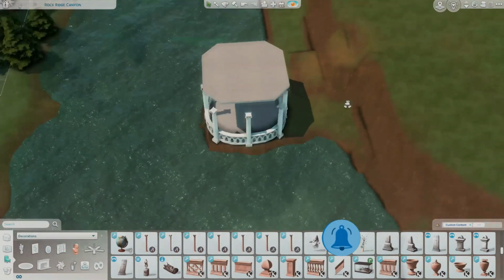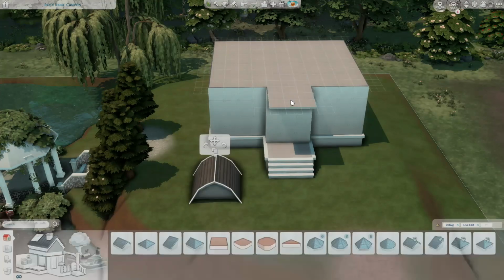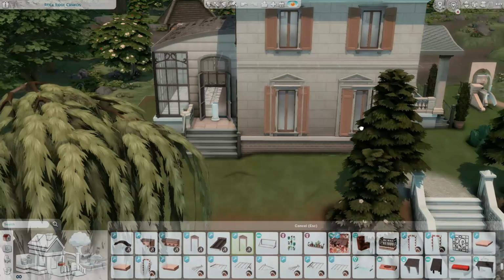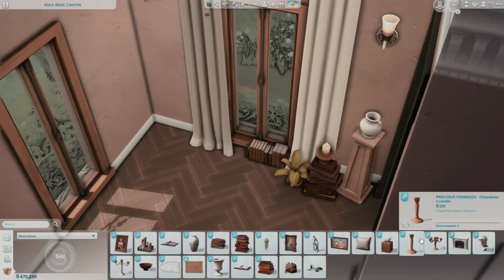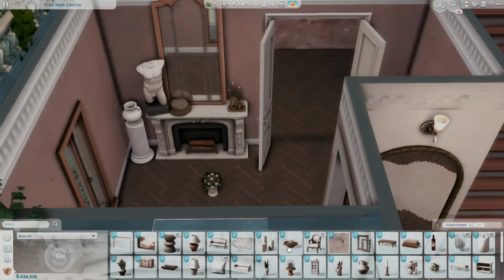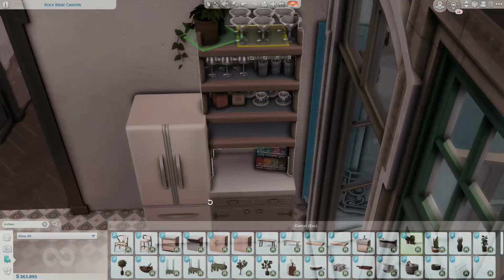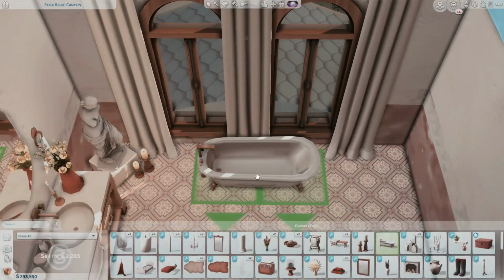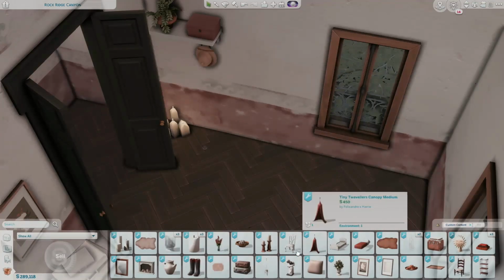Le Petit Chateau II The Sims 4 Speed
Hiii lovleys! Today you are watching this Small French Chateau!! This Sims 4 build is located in Henford on Bagley, countryside of the world! Located by the river, where we have beautiful gazebo! This is very old style house, with traditional furniture, very romantic house !French architecture and style are always my favorite and biggest inspiration. So once again I recreated a photo of a beautiful small Traditional French house! Here you have two bedrooms, two bathrooms, dining, kitchen and living room! I also use a lots of great custom content by Felixandre, Harrie, Pierisim, Charlie Pancakes, Peacemaker and others! Hope you enjoy and love this house of mine! Love you all and happy simming! Xoxo ❤️🧡🤎💛

World :Henford on Bagley
Pack: Cottage living
Lot : Rock Ridge Canyon

Video timeline
0:00 -INTRO
00:18 - EXTERIOR
05:41 - INTERIOR
13:54-HOUSE TOUR

bb.moveobjects on
bb.ignoregameplayunlocksentitlement
bb.showhiddenobjects
bb.showliveeditobjects

♡ Editing software:Wondershare Filmora10
♡ Recording software:Radeon RELive

♡ Computer specs :
Memory:           2x8GB Patriot 3200 C16 Series DDR4 3200MHz
VGA:                  ASUS RX470 STRIX 4GB